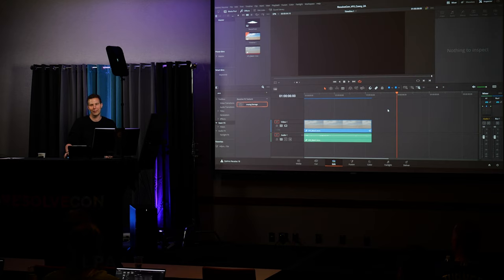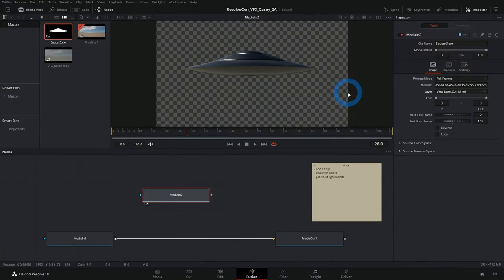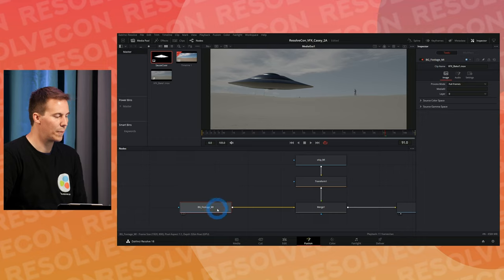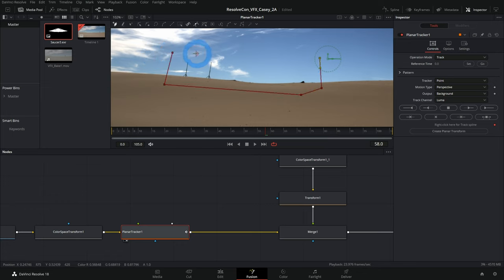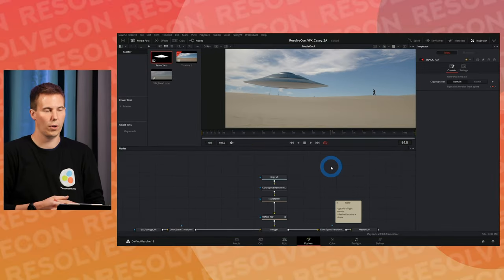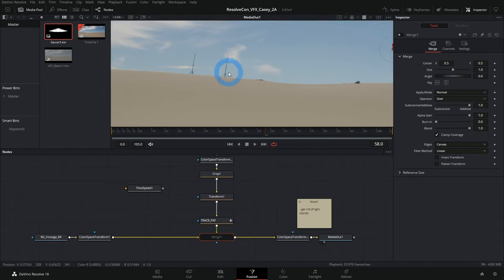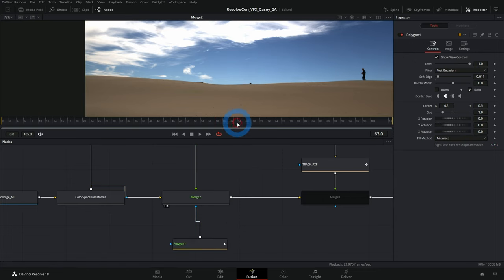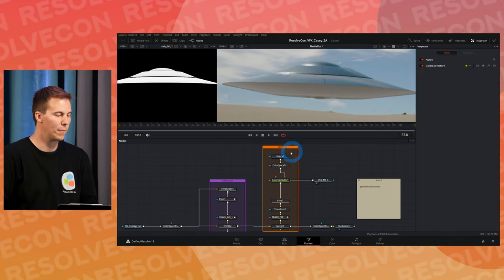Getting Serious With VFX In Fusion - Casey Faris (ResolveCon 2022)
RECORDED AT RESOLVECON 2022 - Casey explores Visual Effects and some compositing concepts in the FUSION page of DaVinci Resolve 18.